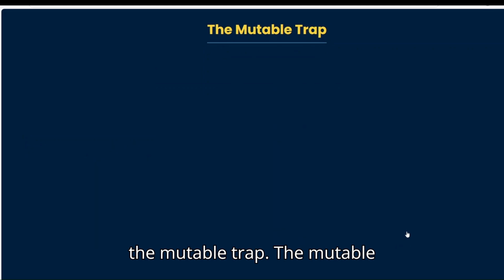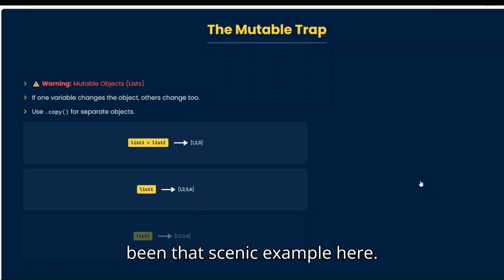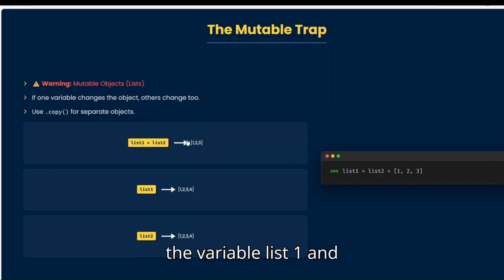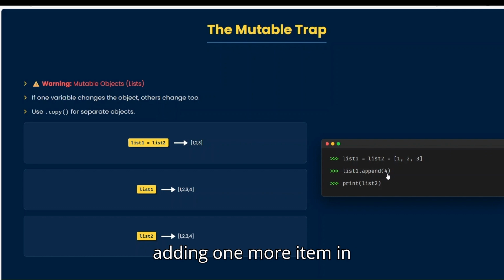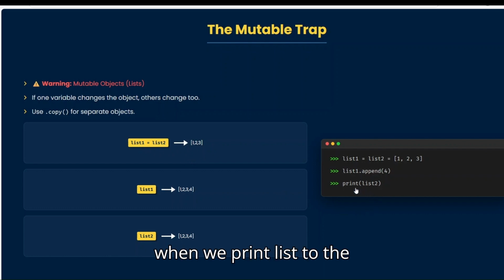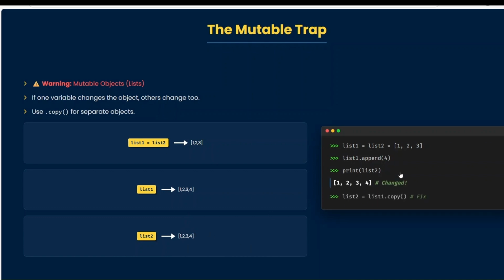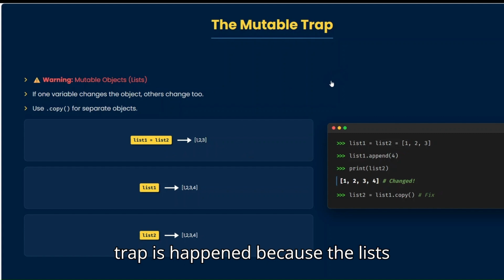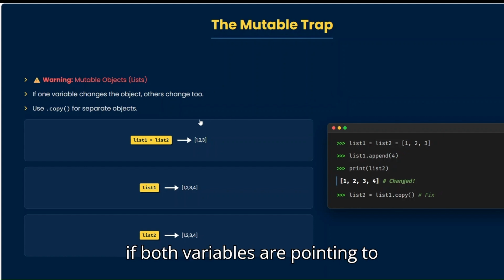The Mutable Trap Explained in Python